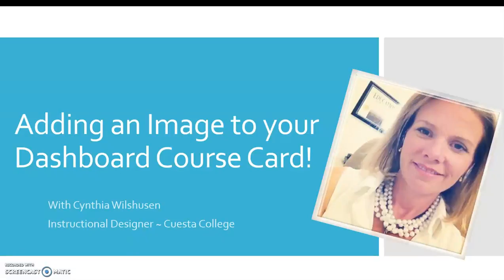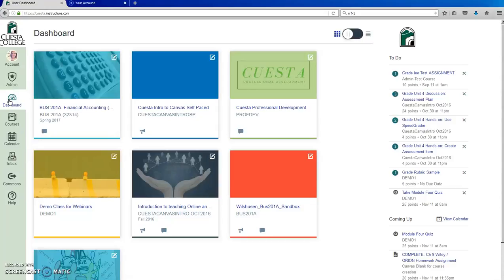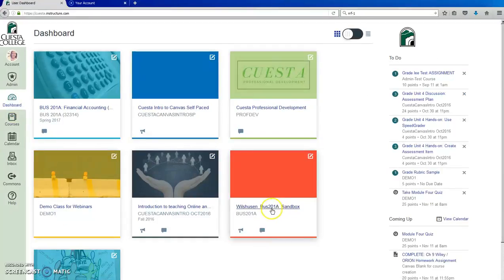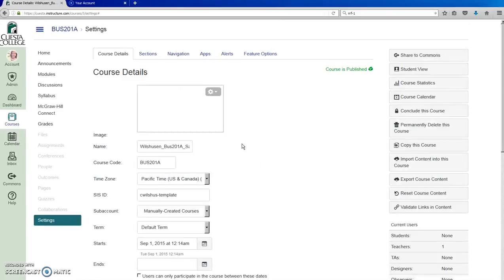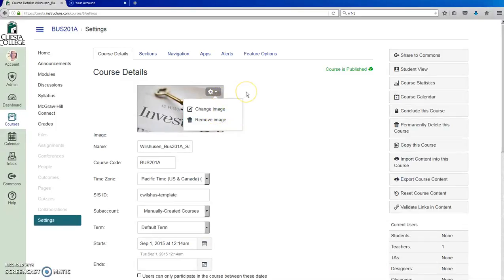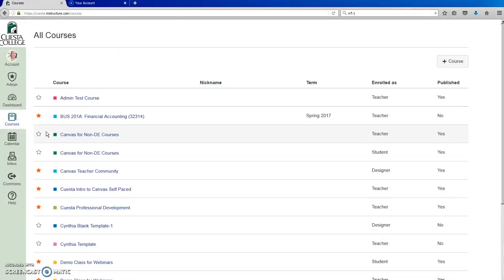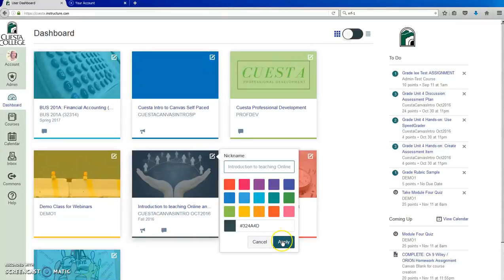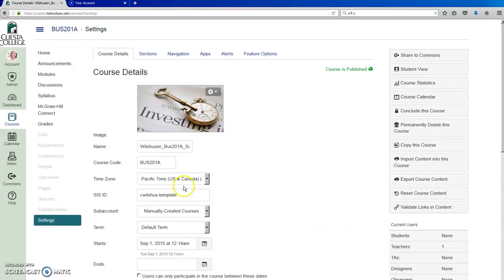image on course card